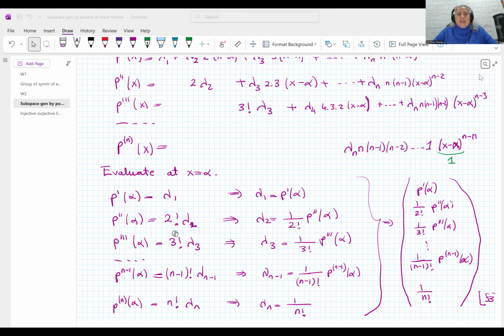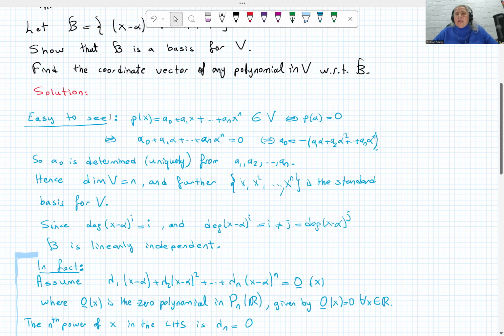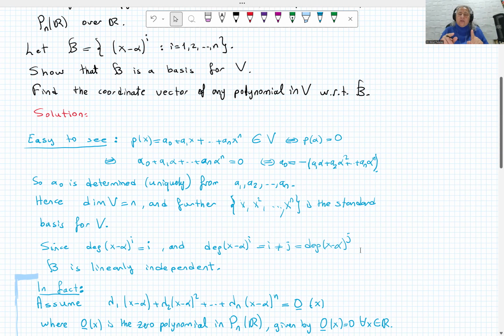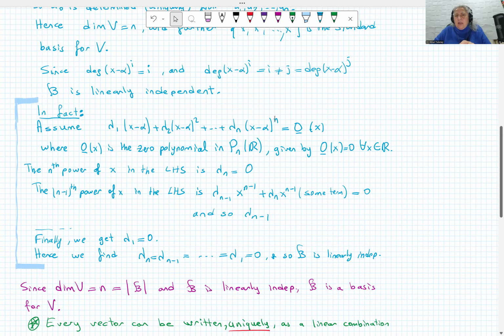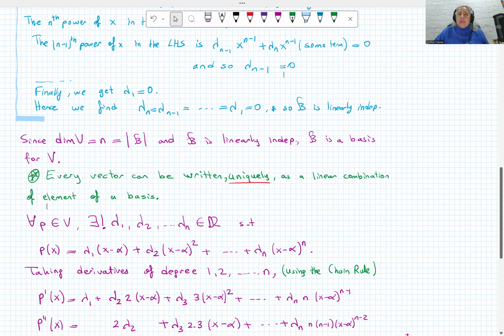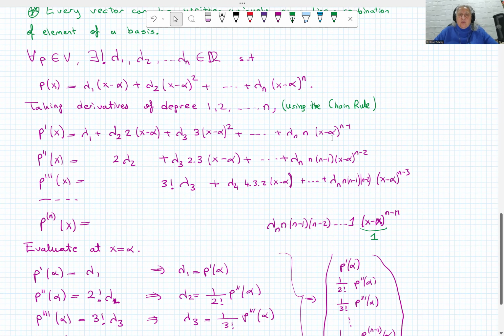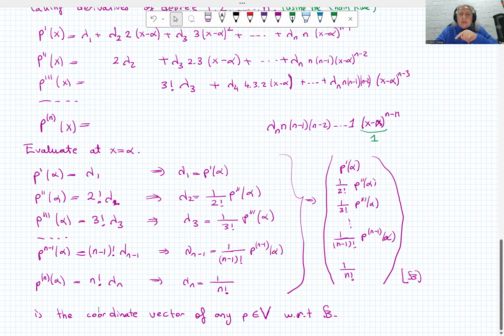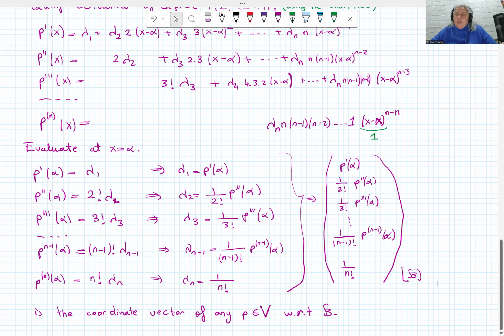UNSW MATH2601 subsp gen by powers of linear factors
This problem is related to the subspace of the vector space of polynomials of degree less than and equal to n, with a fixed root, a particular basis of that subspace and the coordinate vectors with respect to that basis.